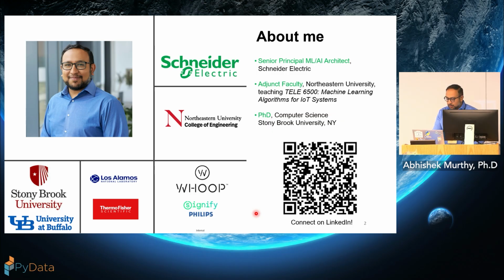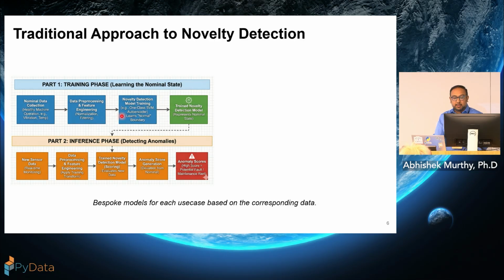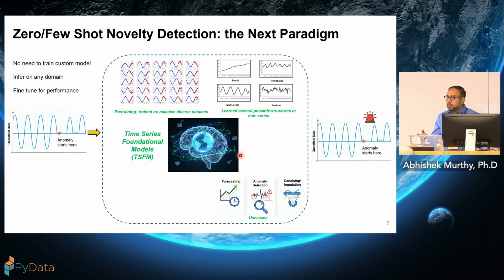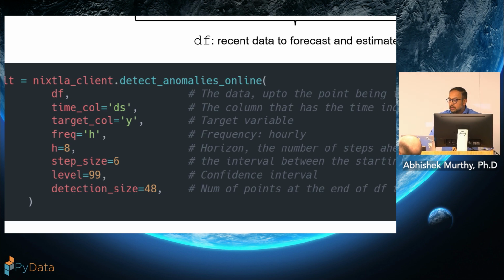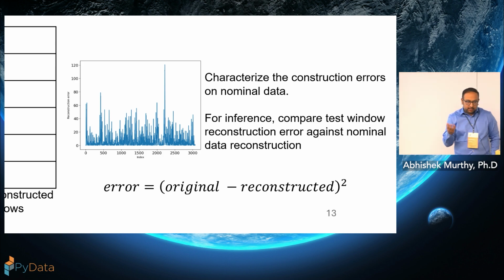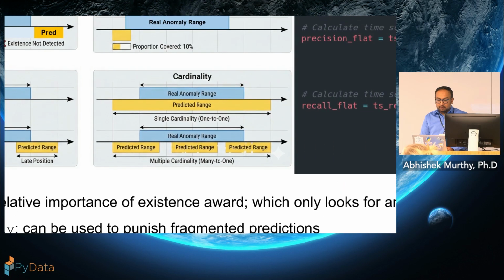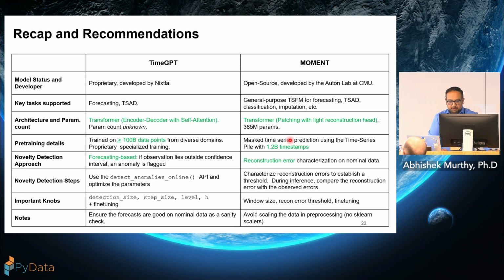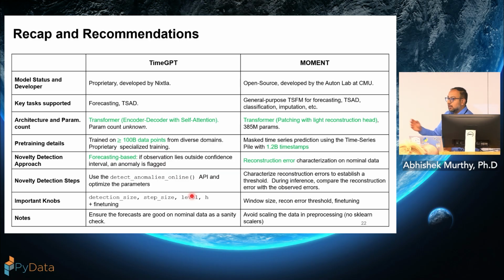Abhishek Murthy-Applying Foundational Models for Time Series Anomaly Detection-PyData Boston 2025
The time series machine learning community has begun adopting foundational models for forecasting and anomaly detection. These models, such as TimeGPT, MOMENT, Morai, and Chronos, offer zero-shot learning and promise to accelerate the development of AI use cases.

In this talk, we'll explore two popular foundational models, TimeGPT and MOMENT, for Time Series Anomaly Detection (TSAD). We'll specifically focus on the Novelty Detection flavor of TSAD, where we only have access to nominal (normal) data and the goal is to detect deviations from this norm.

TimeGPT and MOMENT take fundamentally different approaches to novelty detection.

• TimeGPT uses a forecasting-based method, tracking observed data against its forecasted confidence intervals. An anomaly is flagged when an observation falls sufficiently outside these intervals.

• MOMENT, an open-source model, uses a reconstruction-based approach. The model first encodes nominal data, then characterizes the reconstruction errors. During inference, it compares the test data's reconstruction error to these characterized values to identify anomalies.

We'll detail these approaches using the UCR anomaly detection dataset. The talk will highlight potential pitfalls when using these models and compare them with traditional TSAD algorithms.

This talk is geared toward data scientists interested in the nuances of applying foundational models for TSAD. No prior knowledge of time series anomaly detection or foundational models is required.